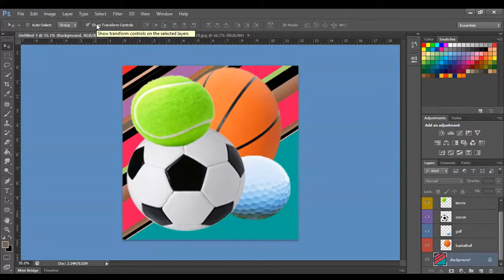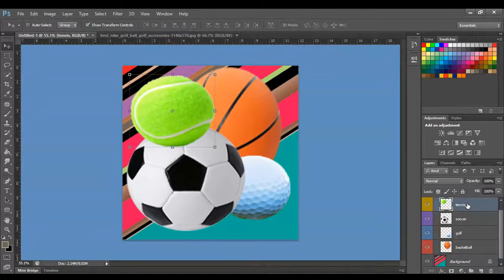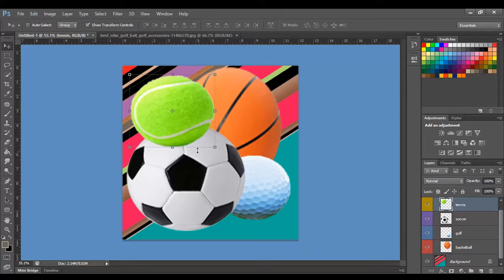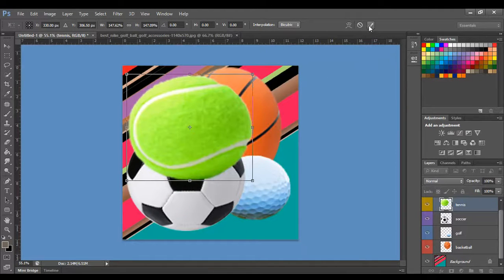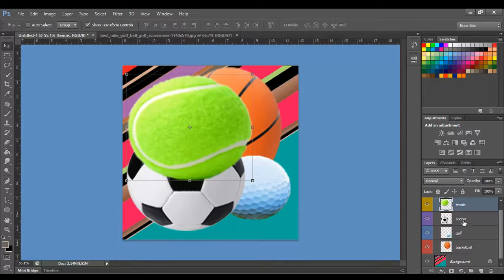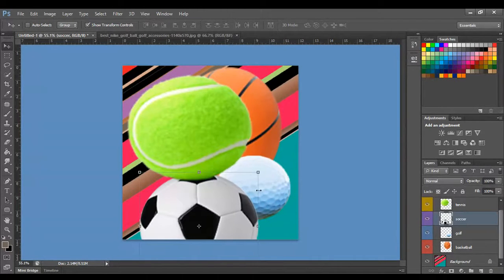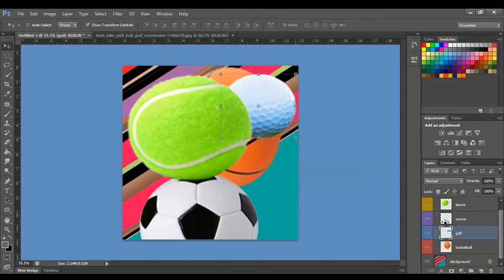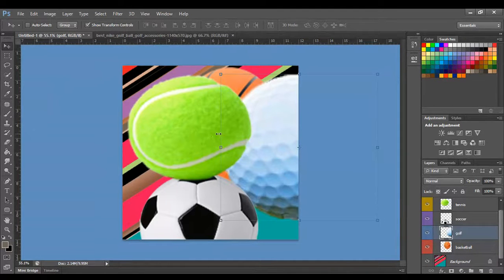Photoshop Beginner's Tutorial: Moving and resizing pictures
This short video will review how to both resize and move pictures in Photoshop.